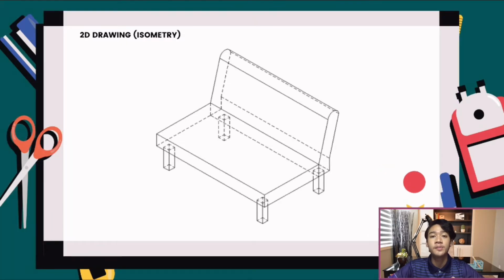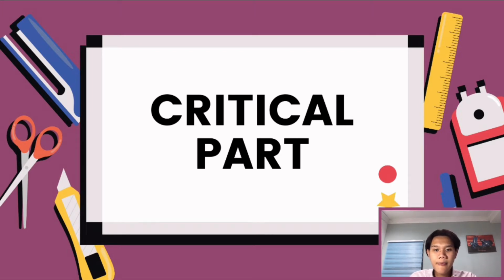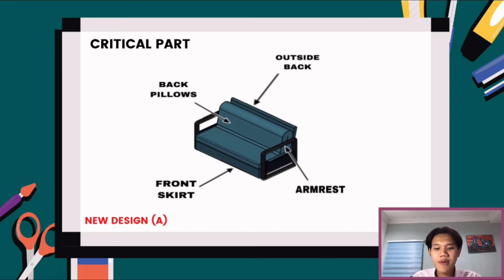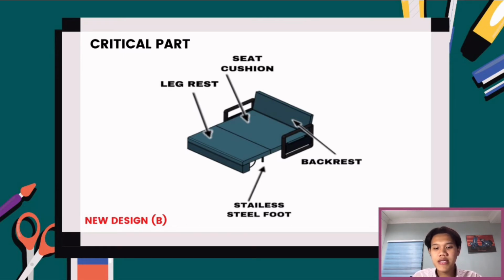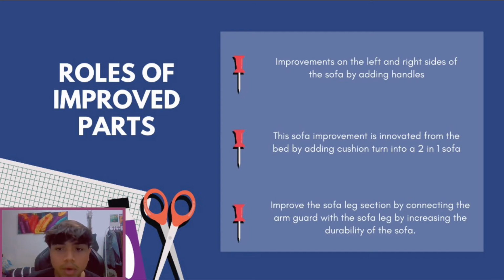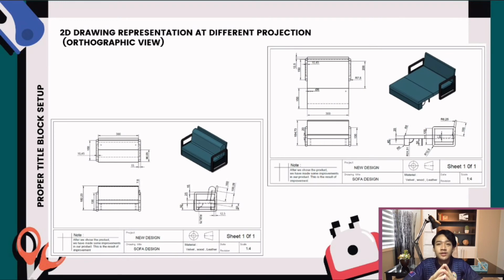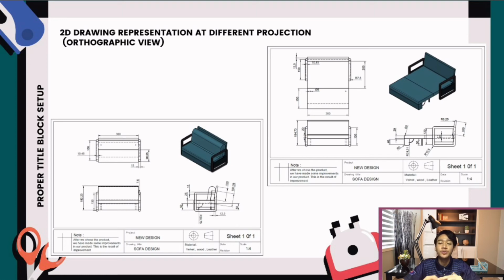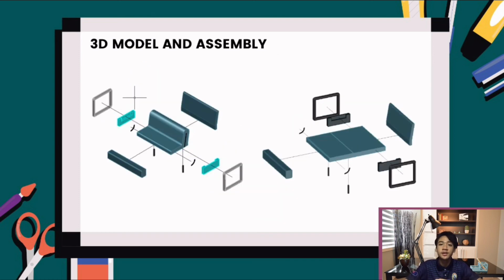AUTOCAD PRESENTATION ( SOFA )